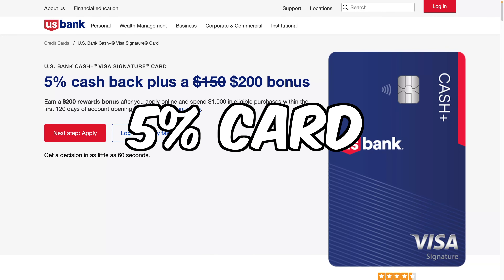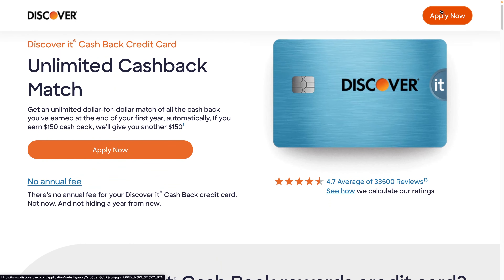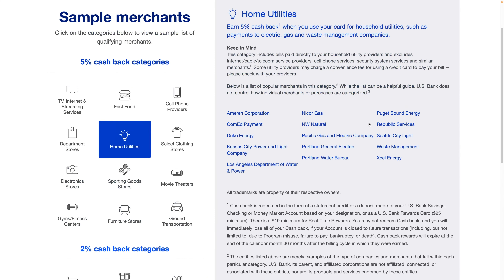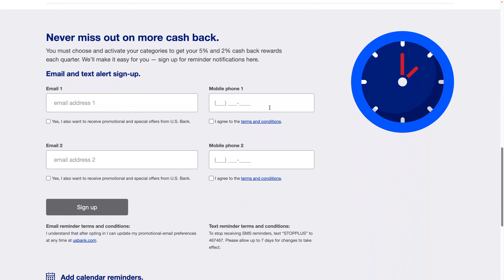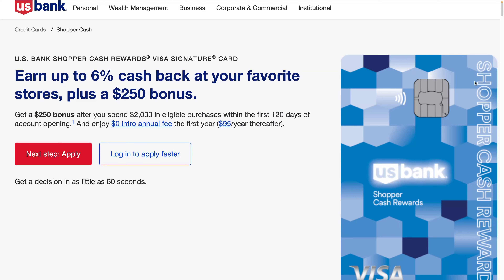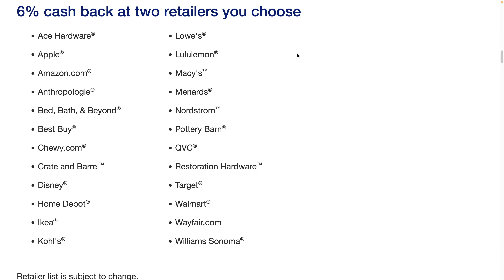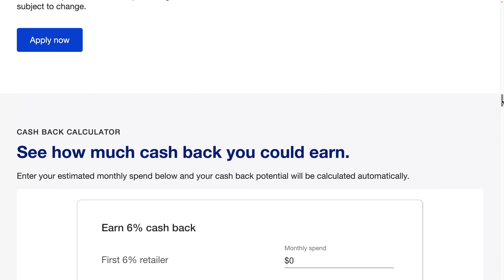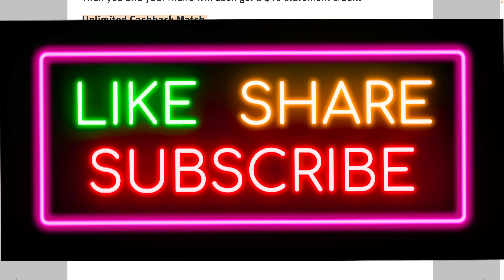US Bank Cash + is the best 5% category credit card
US Bank Cash + is the best 5% category credit card in my opinion or near the top for no annual fee 5% credit cards. What makes the US Bank Cash + Visa card so good?

Two 5% categories can be selected as well as one 2% category each quarter. The categories are numerous and include fast food, electronic stores,  home utilities, furniture stores, gym,  department store, cell phone providers and more.

The 2% categories include grocery,  gas & EV charging and restaurants.

There is no annual fee for this US Bank Cash + card which makes it very compelling.

Another plus is that the US Bank Cash + card is a Visa card which means it can be used at Costco wholesale club.

Jovia Financial Credit Union $200 Bonus Enter code 346054

Earn $200 cash back with Chase Freedom Unlimited or Chase Freedom Flex credit card. I can be rewarded, learn more.

$200 Savor One $200 on $500
$200 Quicksilver $200 on $500

AMEX Apply for an American Express Card with this link. With your new Card, you could earn a welcome bonus and your friend could earn a referral bonus. Terms Apply.

Discover IT one purchase $50 $50 Discover IT double the category bonus first year

Bank Bonuses below:
Rate Boosts:

$ Bonuses

Raisin (SaveBetter) signup bonus up to $125
Open an account and minimum deposit amount of $5,000 for at least 90 days, you  will be eligible to earn a bonus.  $25 for the first $5,000 deposit and $5 extra for each subsequent $5,000 deposit.

Varo Bank $35 no direct deposit required. Simply signup, deposit $20+ and spend $20 on your debit card. Reward of $35 posted on next day for mine and can take out right away.